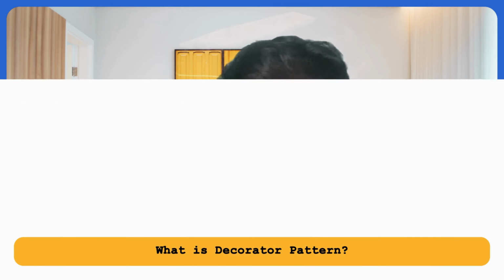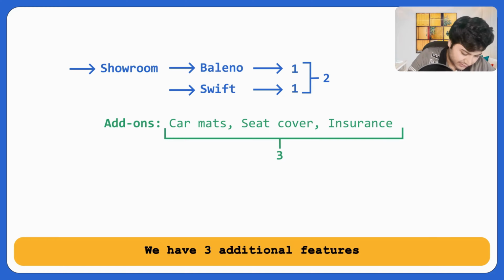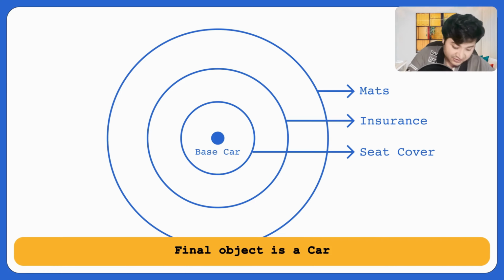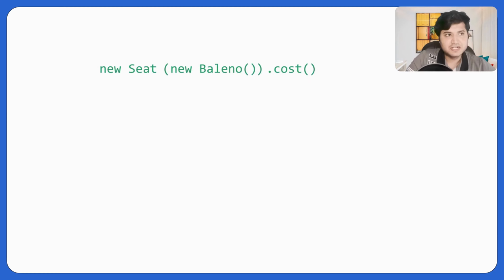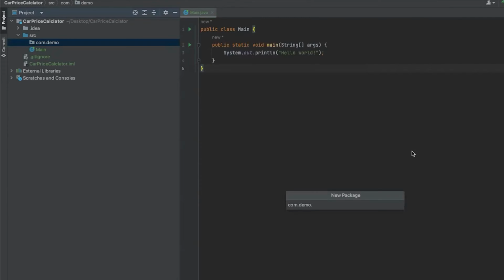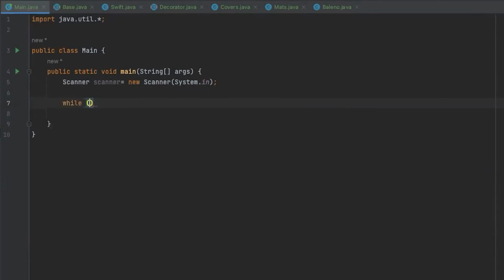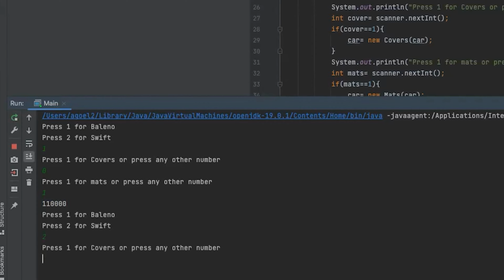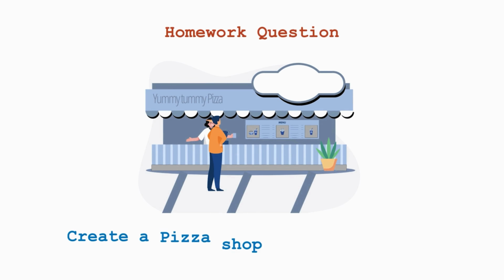Decorator Design Pattern Explained | LLD | Get SDE Ready | System Design Interview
In this video, we explore the Decorator Design Pattern in Java, demonstrating how it helps in building a dynamic car pricing feature while avoiding class explosion. Learn how wrapping functionalities dynamically makes your code more flexible and scalable.

Highlights:
🔹 Understanding Decorator Pattern – Enhancing object behavior dynamically.
🔹 Car Pricing Implementation – Adding features without modifying the base class.
🔹 Avoiding Class Explosion – Using decorators instead of multiple subclasses.
🔹 Flexibility & Maintainability – Making software development more adaptable.
🔹 Real-World Use Cases – Where and when to apply the pattern.

Key Insights:
✔️ Dynamic Feature Addition – Modify behavior at runtime without altering the original class.
✔️ Scalable Software Design – Reduce subclass dependencies and improve code maintainability.
✔️ Code Reusability – Implement new functionalities without redundant code.
✔️ Object-Oriented Programming Best Practices – Leveraging composition over inheritance.